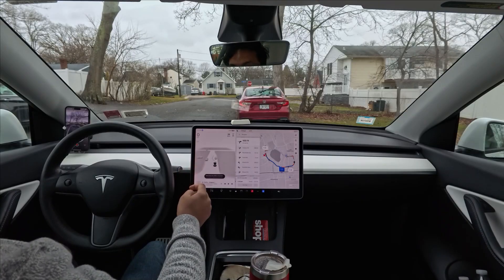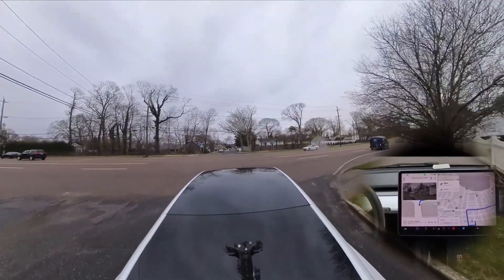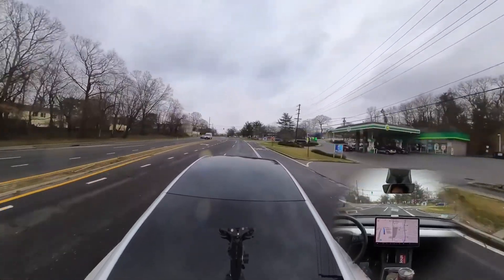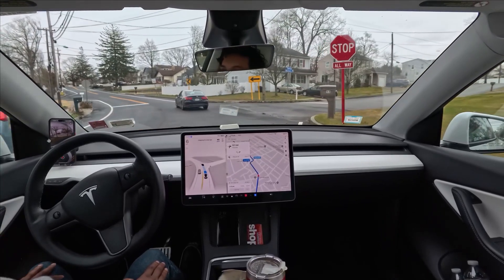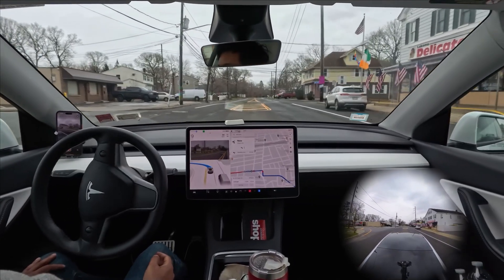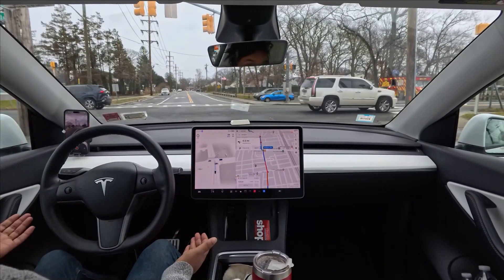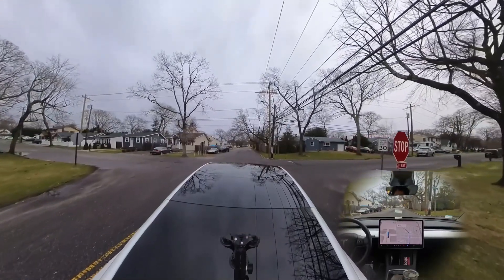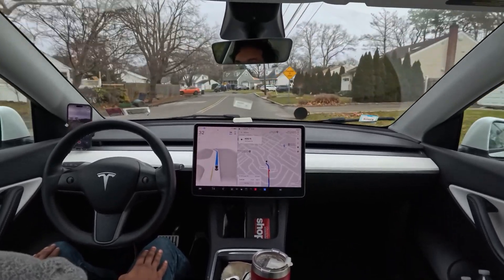Tesla FSD on Auto-Panic! (Almost Caused an Accident!)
In this video, we take a ride with Tesla's Full Self-Driving (FSD) beta software on a familiar route. But things go awry as the FSD hesitates at green lights, crawls extra slow, and nearly causes an accident! We discuss the strange behavior and the need for improvements in future FSD versions like 12.  Join us for a wild ride and see why some viewers are questioning the safety of FSD.  (Tesla FSD Beta)

FSD Beta Car Bumper Magnet